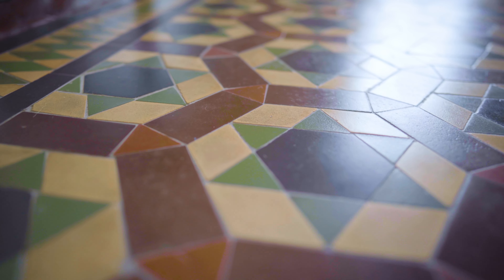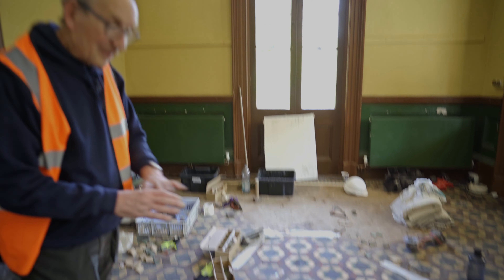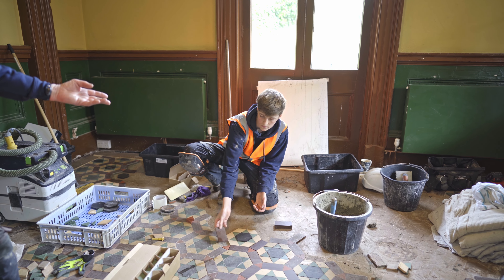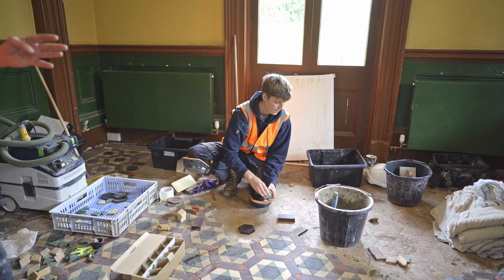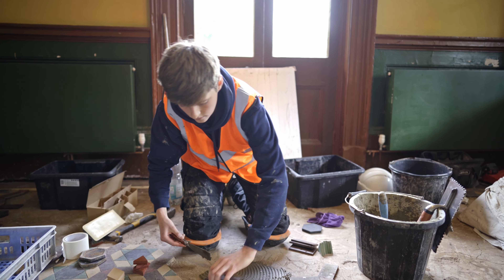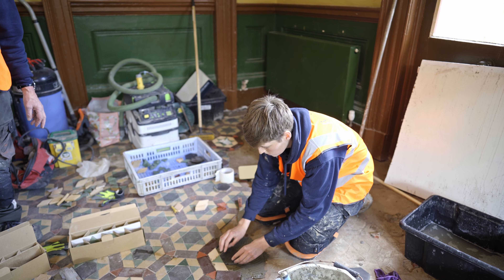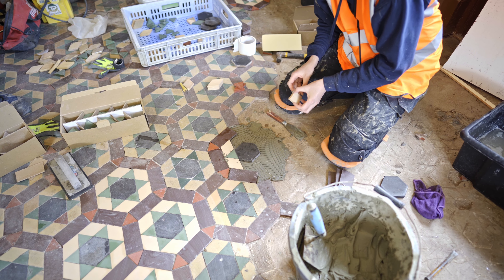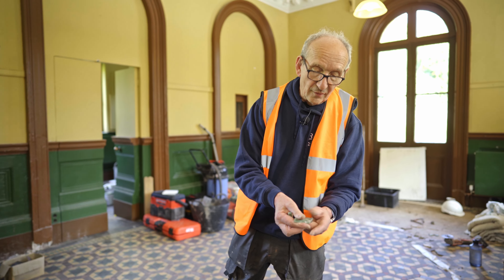‘Near-perfect’ conclusion to tile repair project and improving accessibility at Alton Station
Mike Rieveley from Rieveley Ceramics passes specialist tile laying skills to a younger generation, culminating in an ‘absolutely spot-on’ result.